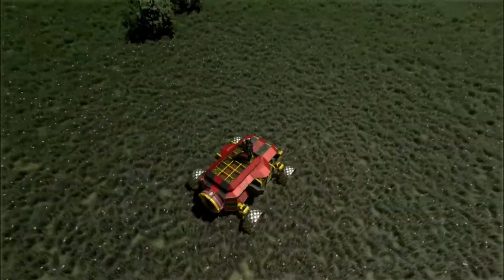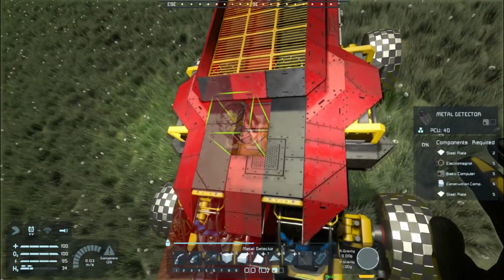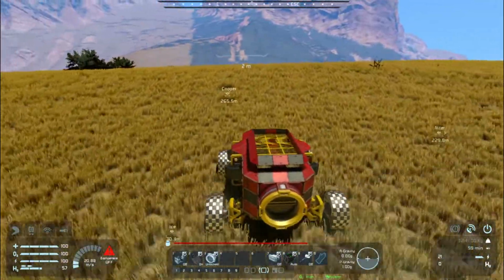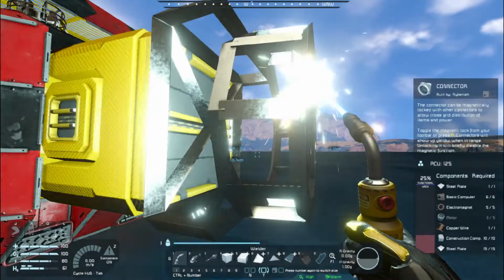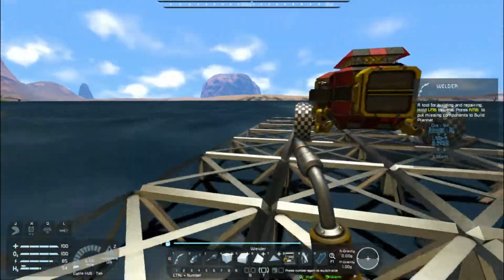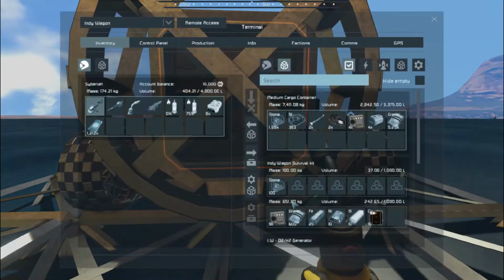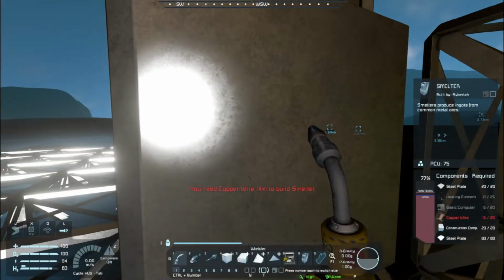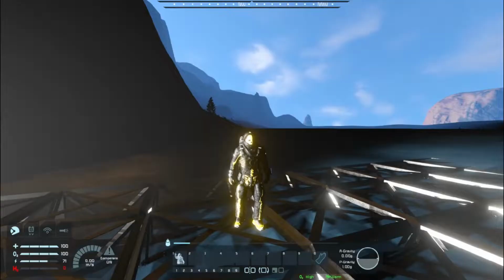Industrial Overhaul - The Adventures Of Syberiah - S1- Ep 1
Hello and welcome to The Adventures Of Syberiah featuring the Industrial Overhaul!!!

On this series I plan on exploring the awesome Industrial Overhaul Mod, the plan is to build an awesome production facility and the sky is the limit after that.
What madness will we get into this time???

Featuring the Assembling Bench, Smelter, Metal Detector and Metal Wheels!!!

Scouting for a nice location to set a base, ooooh an Ice Lake!!! :)

Blue Print: requires Industrial overhaul mod.